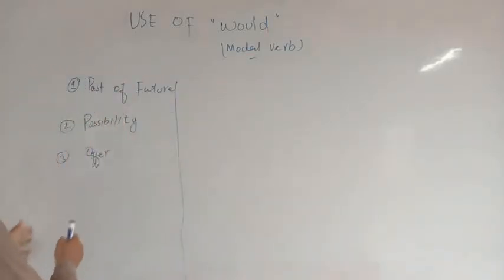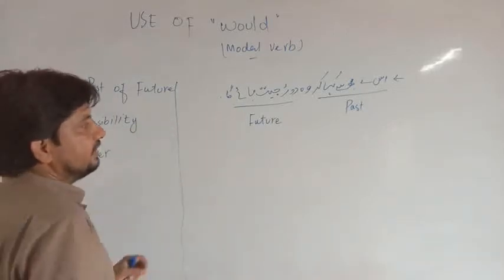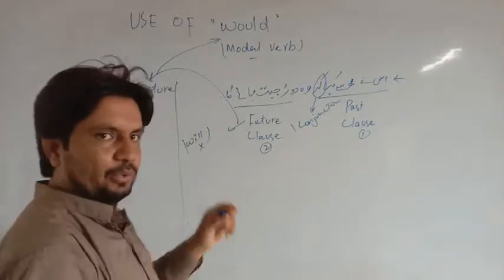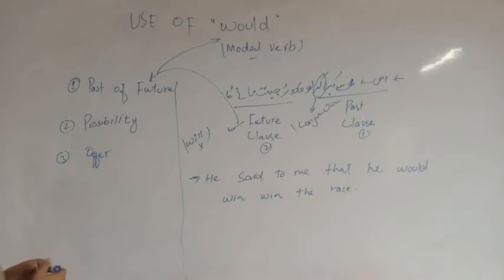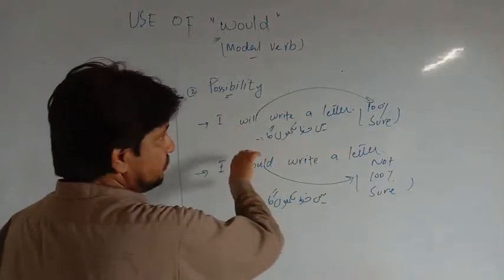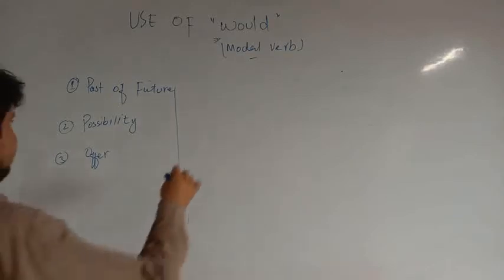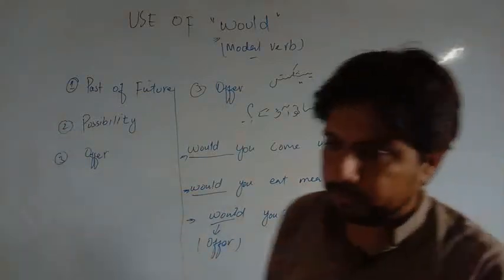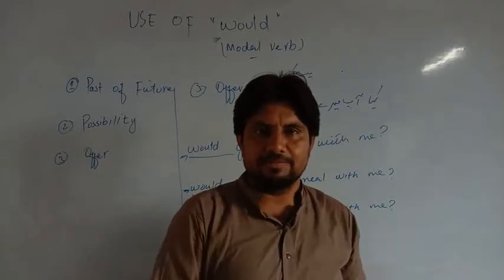english 1st year & 2nd year Grammar Lecture 24